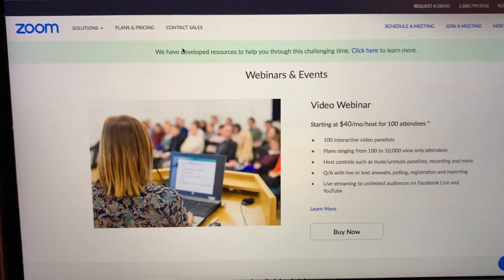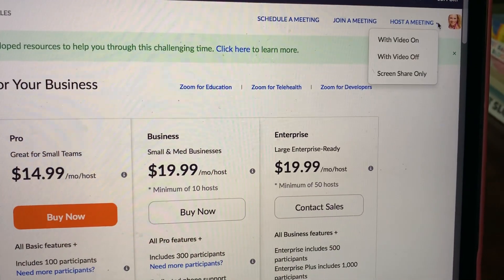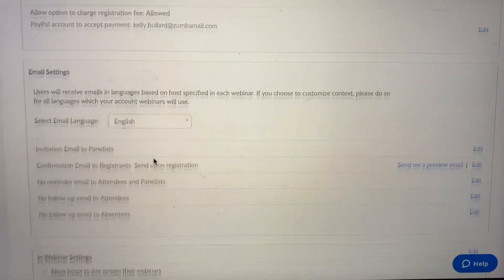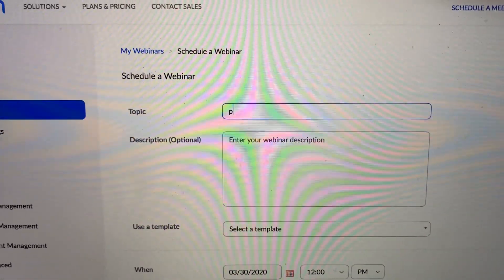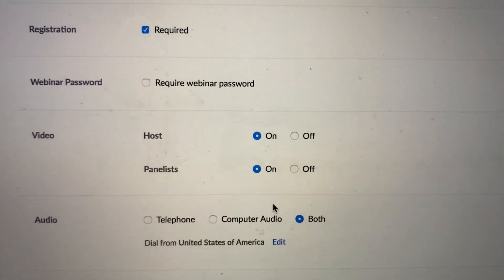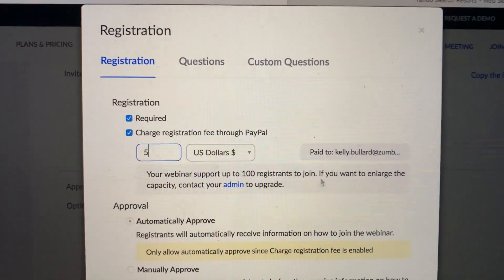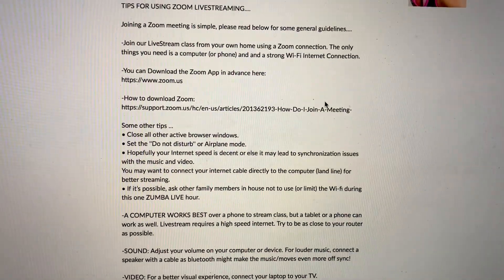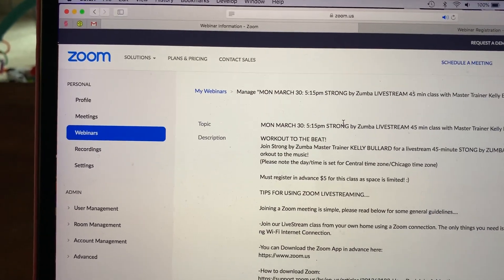Quick tutorial on Zoom Webinar for payment collection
Here is a quick walkthrough of setting up the Zoom Webinar's payment option. You must upgrade for the Zoom Pro AND the Webinar feature to be able to utilize this feature. I am just learning this myself and am not a pro at it.. but I thought if I can help save you some time with a quick video, I am happy to share this with you!
I will remind you there are heaps of great helpful videos from ZOOM (official videos from their company) and I am nothing more than a customer and fitness enthusiast hoping to bring the best class livestreaming experience possible to my students. Please contact the ZOOM customer service for technical questions or visit their videos here on YouTube or on their :) Best wishes!

Ahhhh.. one more tip that will help you. once your webinar is set up and you share your link for people to register, REMIND people to CAREFULLY TYPE their email in to the registration screen AND TELL THEM that is where they will find the confirmation email WITH UNIQUE LINK for them to click to attend the class. ALSO remind them to check their spam folder of email if they do not see the email from Zoom in their inbox.

Stay healthy and stay well! :) Kelly